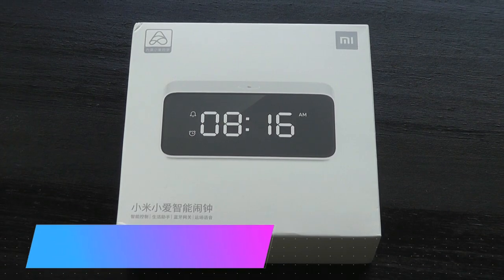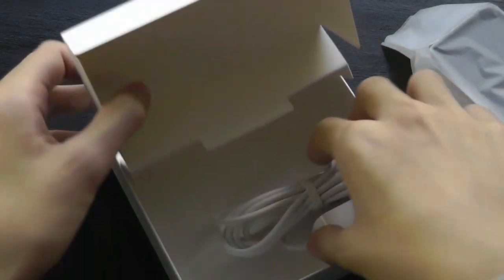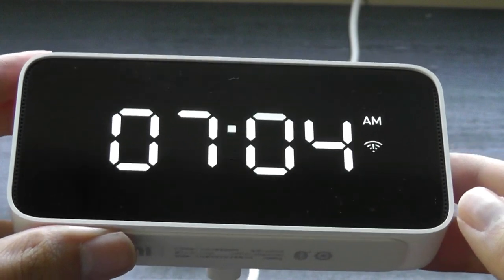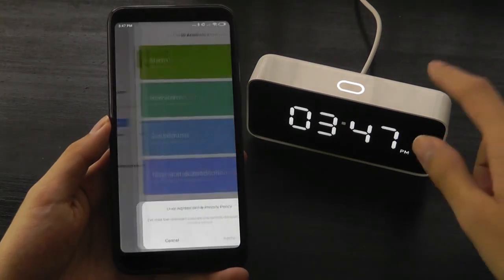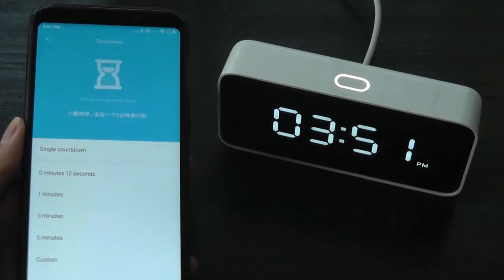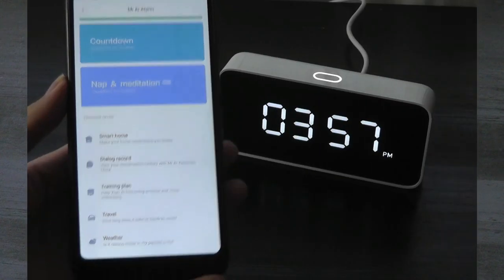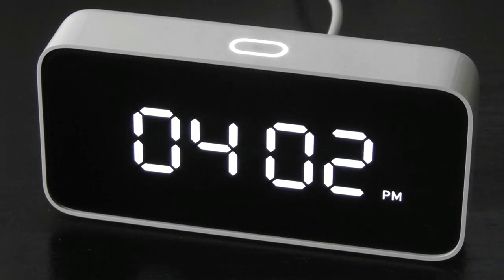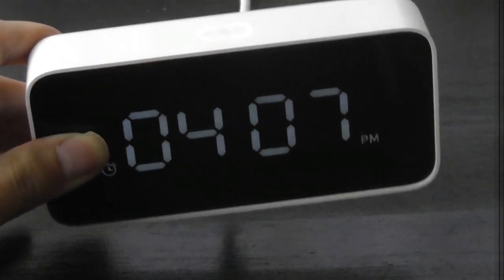REVIEW: Xiaomi AI Smart Alarm Clock (Wi-Fi, Bluetooth)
Xiaomi Smart Alarm Clock, Ai Assistant (Music Desk Clock)

Details:
Main features:
● Voice prompt and call function
● Metal shell is solid and strong
● Can be used as an alarm clock and timer
● Large digital display
● Speech control
● Quality stations are available for broadcasting

The Xiaoai Smart Alarm Clock is practically a smart speaker with a large screen that only displays the time. Users can set up to 30 different alarms using just their voice and also snooze the alarm by voice. The clock can also take down up to 80 reminders, broadcast weather conditions, stock reports, news and provide answers to questions. Xiaomi says it can also recite poems, read stories and crack jokes.

The Xiaoai Smart Alarm Clock can also be used to control other Xiaomi smart products such as bulbs, lamps, smart kitchen equipment etc. It can also stream audio from up to 2000 different internet radio stations.

The alarm clock is white and has a bright display. There is a button at the top of the clock for disabling alarms or muting the microphone. It is powered by a 1.3GHz quad-core processor and connects via Wi-Fi (2.4GHz) and Bluetooth 4.0 LE. The clock measures 126.2 x 27 x 60.8 mm and weighs about 170g.

Xiaomi xiaoai Smart alarm clock Same as Xiaomi AI speaker. Only supports Chinese voice commands currently

Xiaomi xiaoai Smart Voice Broadcast Clock
-Control a variety of Xiaomi equipment with Voice Command
-A smart ‘housekeeper’ on standby all time
-Large Digital Display, Automatic Sensitization
-Work with Mijia APP
-Xiao AI voice assistant